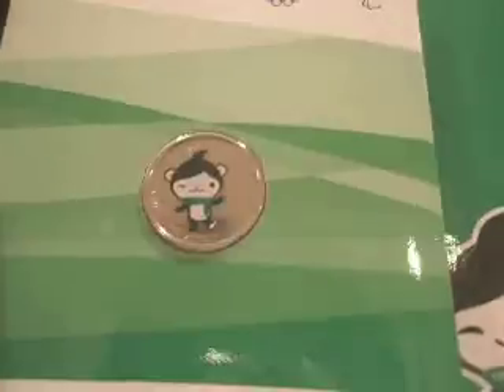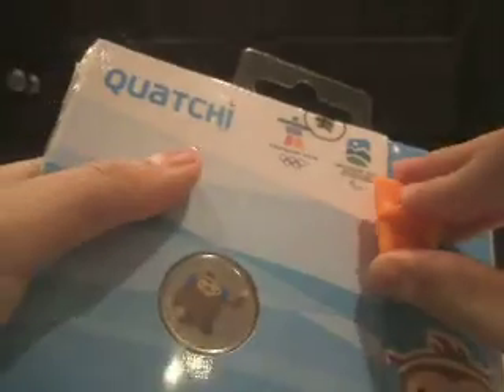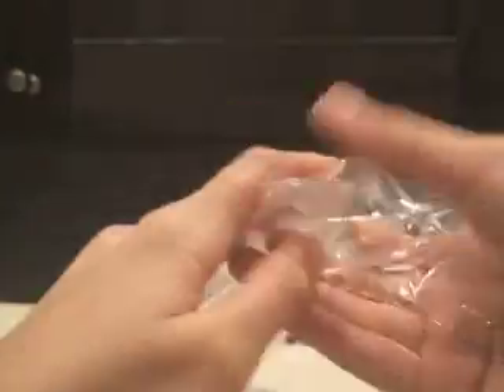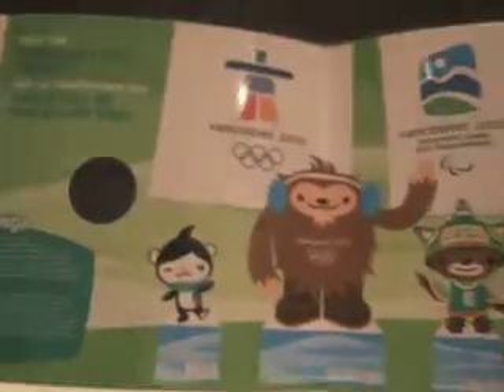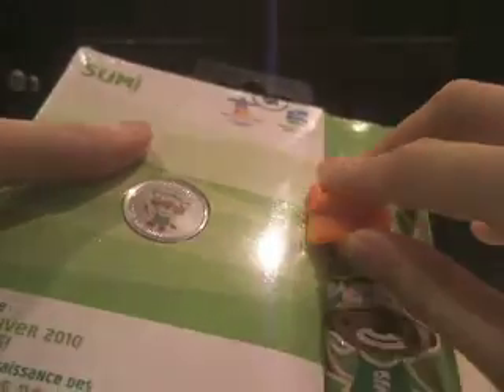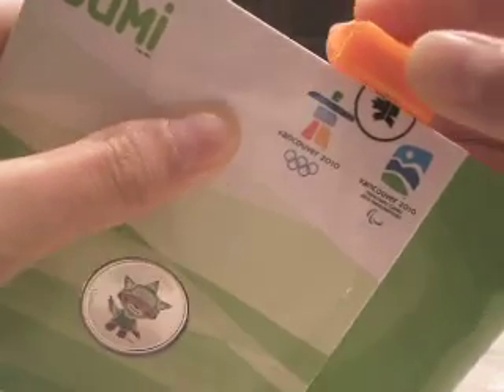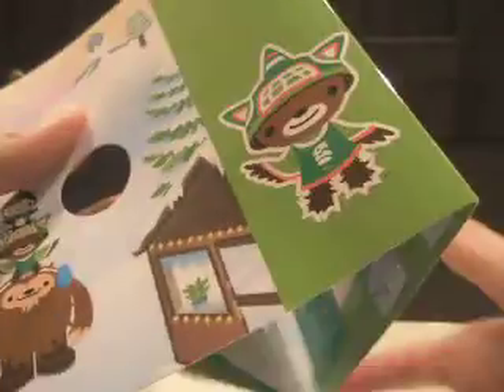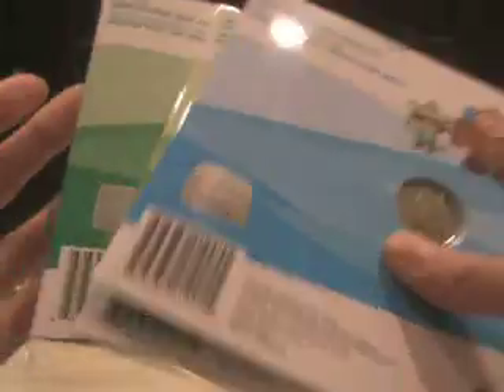Unboxing Olympic Coins (2010 Vancouver)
Hey guys this is an unboxing of my olympic collection and hope you enjoy... there will be more to come. =]